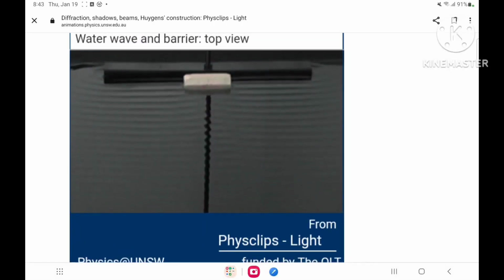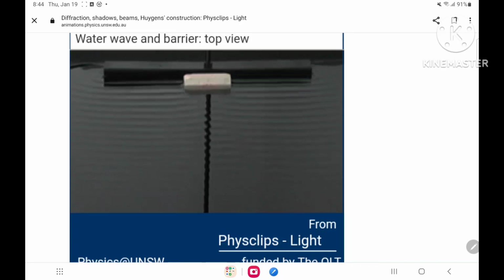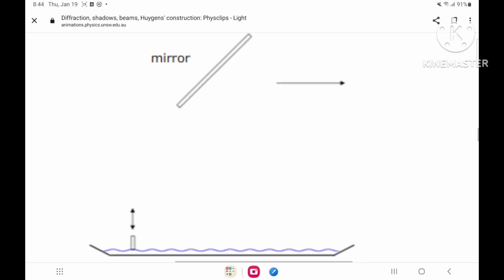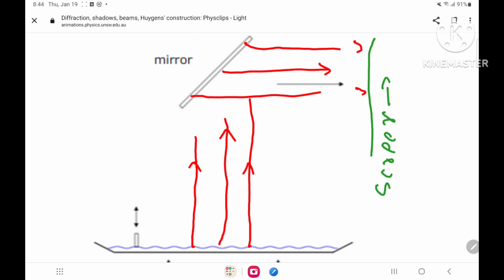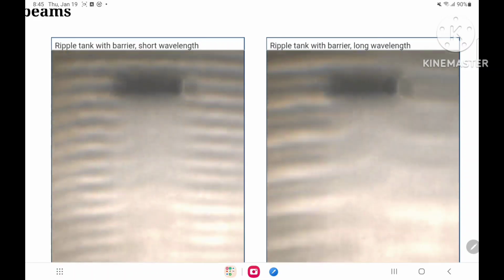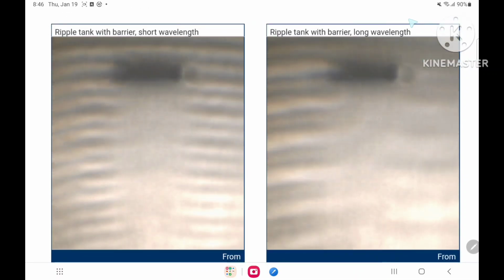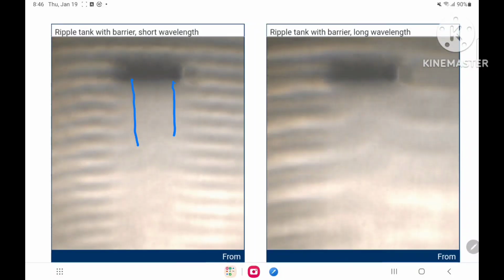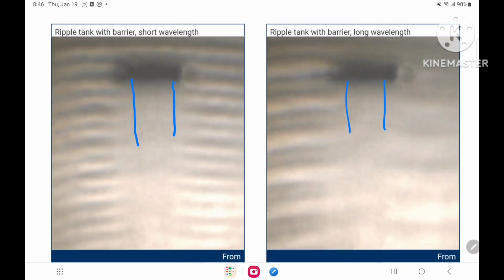Diffraction of Light: What is Diffraction